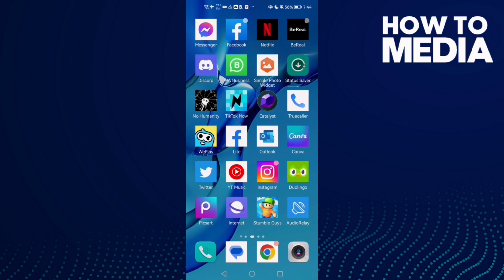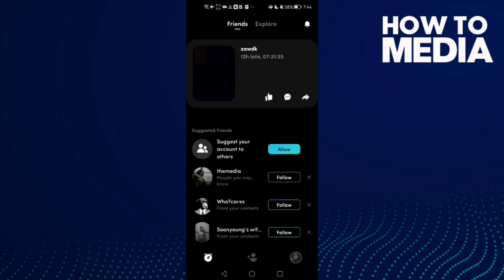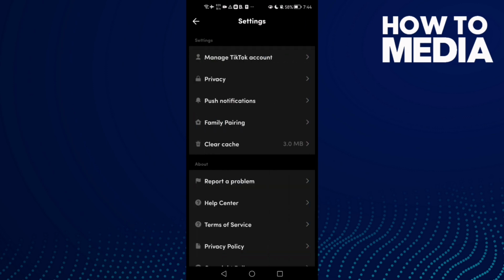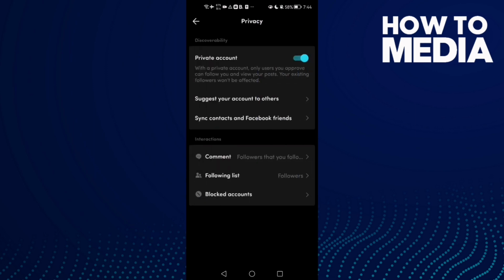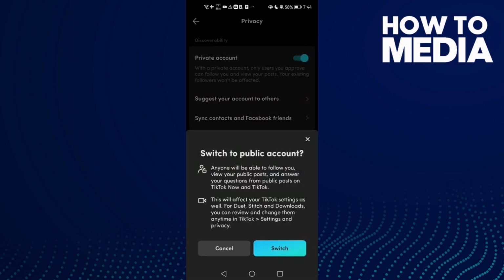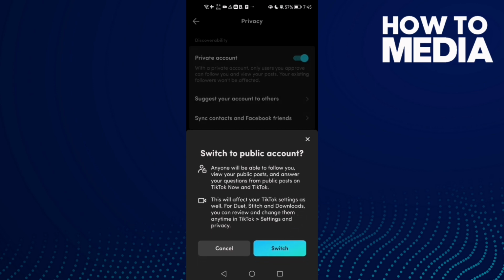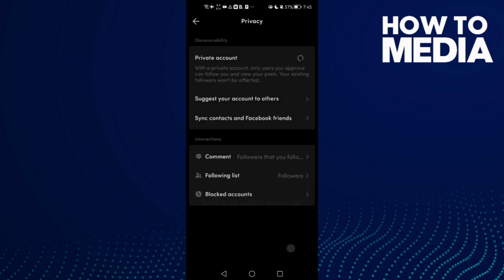How to Make Your Account Public on TikTok Now on Android or iphone IOS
in this video we discuss :